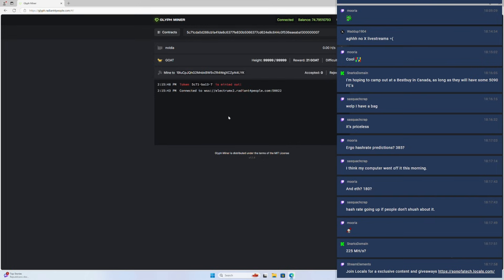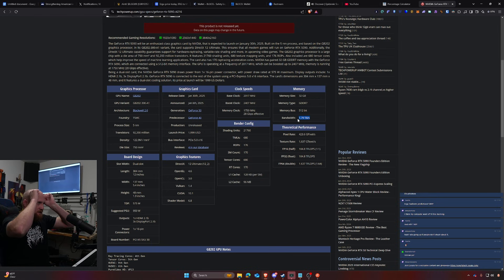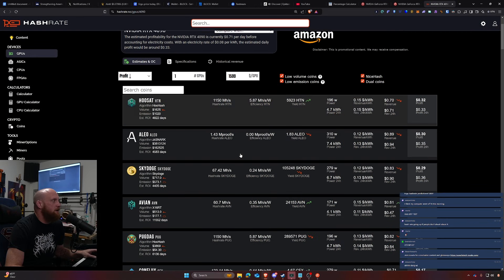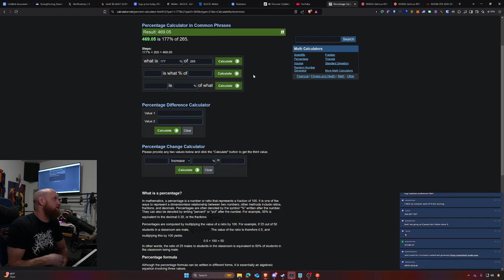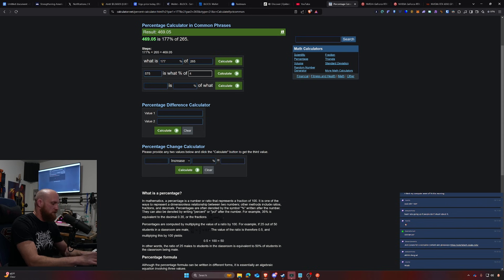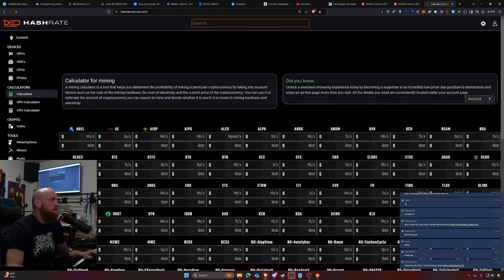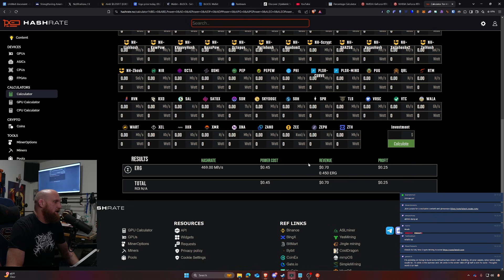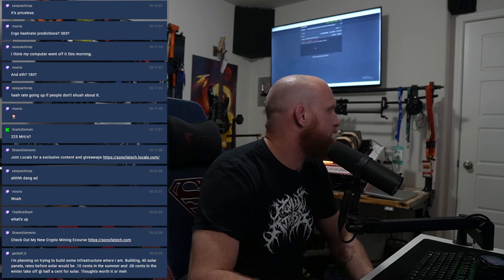RTX 5090 Ergo Hashrate Prediction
Ergo Address: 9fCyhudURbDSA2qi9k3sh1LgbHwyFwT6fck7wQW2YYWk9xR1miN
ETH Address: 0x8446b70aA05c811d7bF590e6EDE3d90C00391FcE
ETC Address: 0x8446b70aA05c811d7bF590e6EDE3d90C00391FcE
ZIL Address: zil135ajqdgf9mj6r50e8t28p98xvsss8ay7cppyx5
RVN Address: RLS9LQQg3JyjZV8p2DigMrK3S2qR8syax2
BTC Address: bc1qrk5gvvcxnvaatl9eek8pld6xs5sw0c24tgaenp
Flux Address: t1a276Sn6AALj6ifkgMBi8cuxa2415UajsW
XMR: 4AG3vNVkPaZ5syjKRfaHNE6CJeZ3e1g3w6pwTTZsLZXYFEpcnZtKX5TQQ6WQ2gNUQ7YVQCXP7apcvigmZvuYLgX97YLmaTa